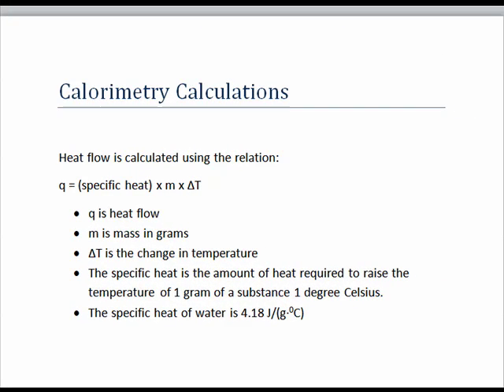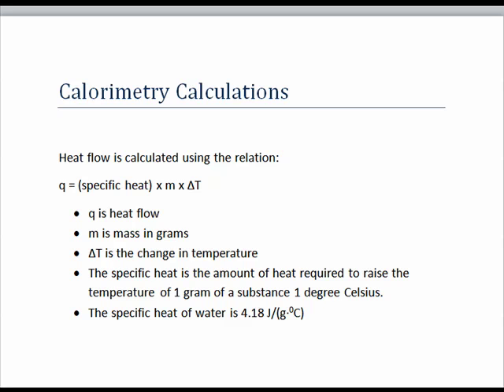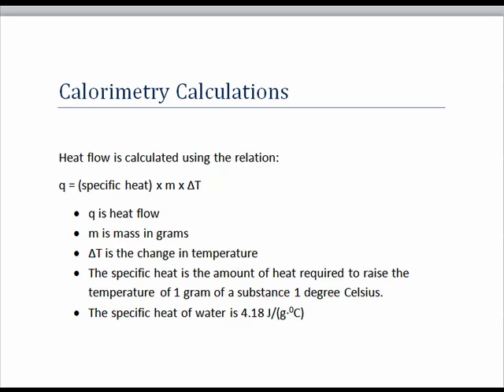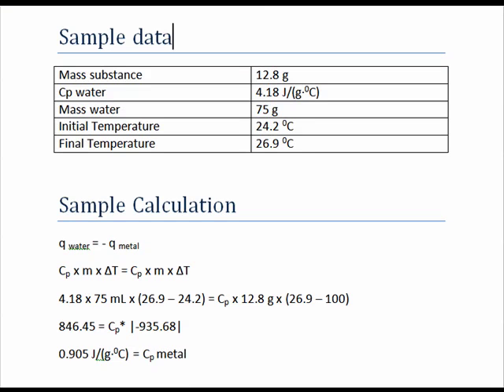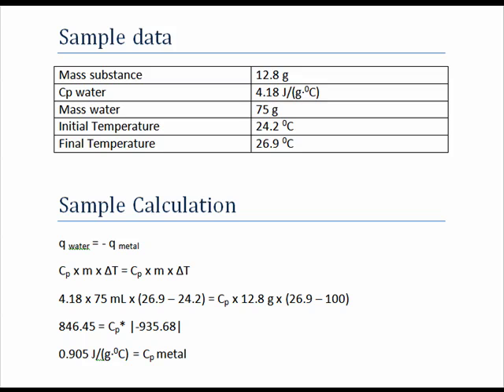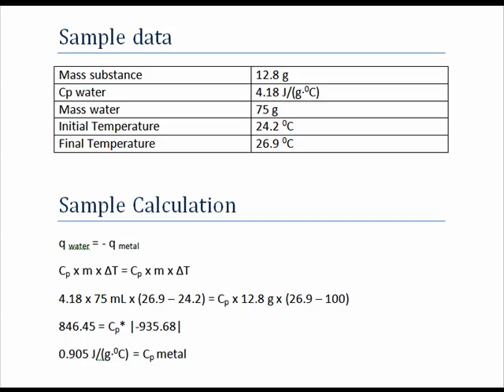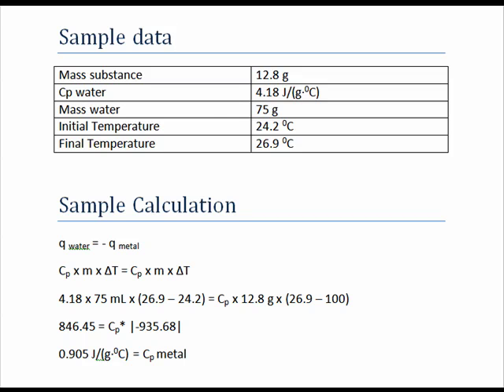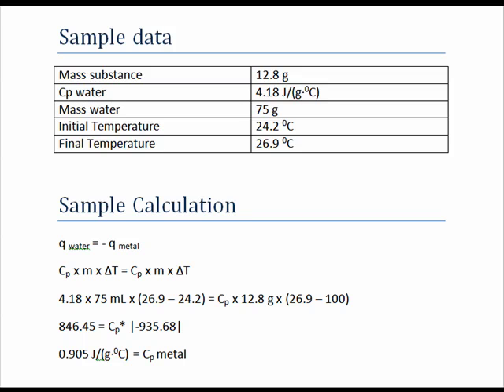Specific Heat Calculation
Shows a sample calculation for specific heat of a metal using data collected in a calorimeter.